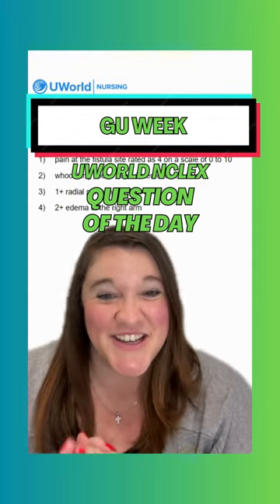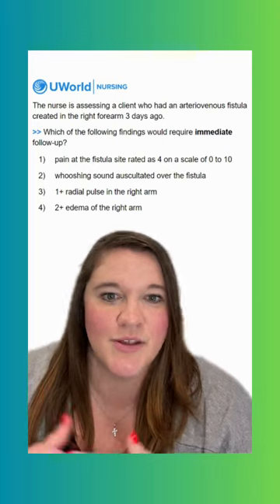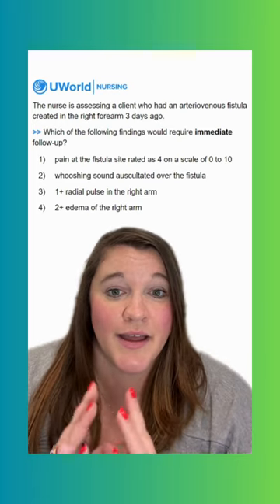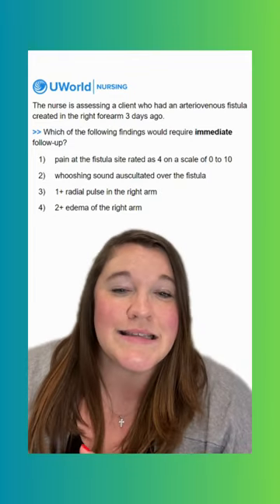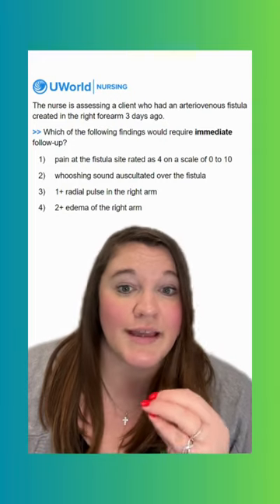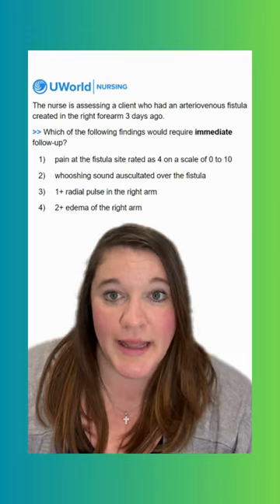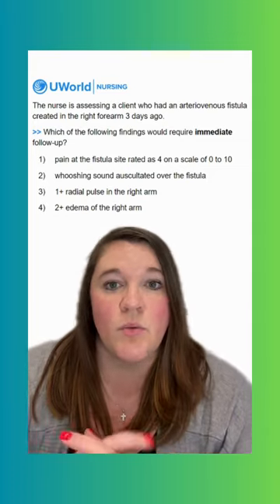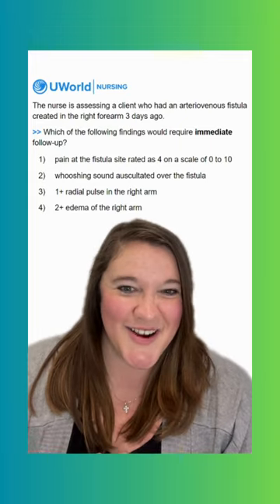QOTD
It's time for our NCLEX Question of the Day! This week is GU Week!